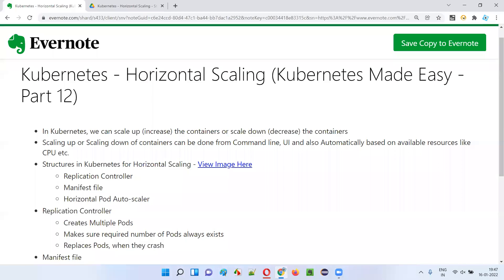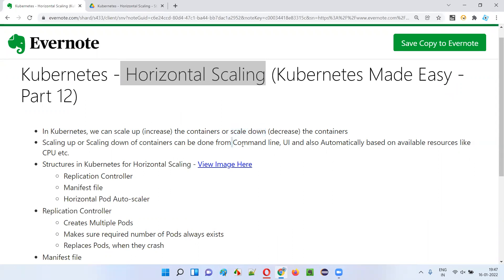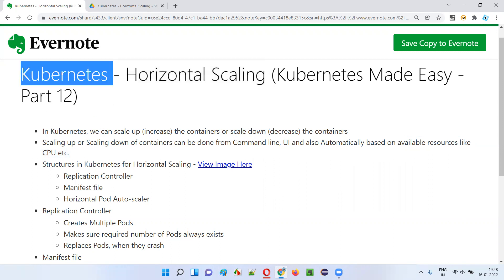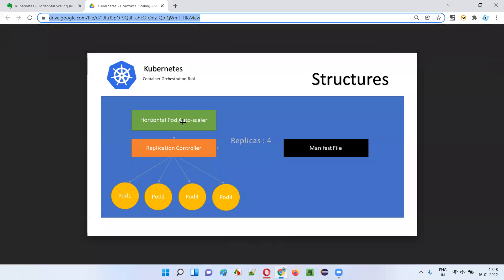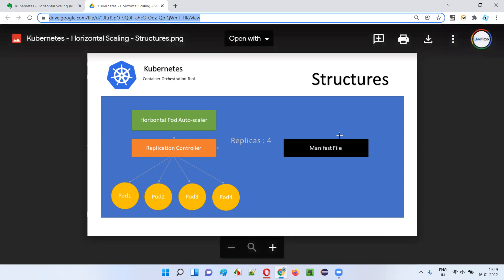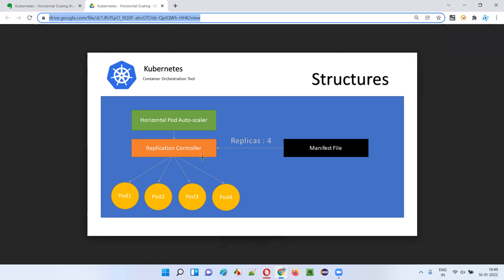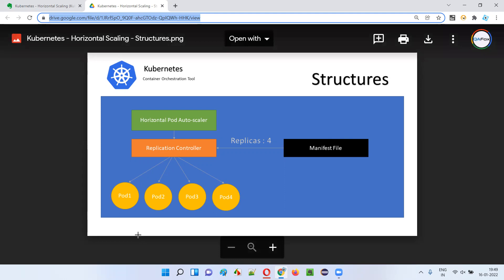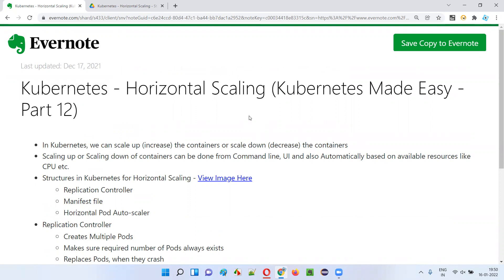Kubernetes - Horizontal Scaling (Kubernetes Made Easy - Part 12)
In this session, I have explained one of the features of Kubernetes i.e. Horizontal Scaling.

The following are covered in this session:

- How Kubernetes perform Horizontal Scaling?
- Different ways we can scale up and scale down the containers in Kubernetes?/
- Different structures in Kubernetes which support Horizontal Scaling?